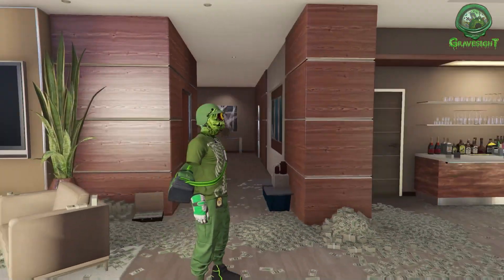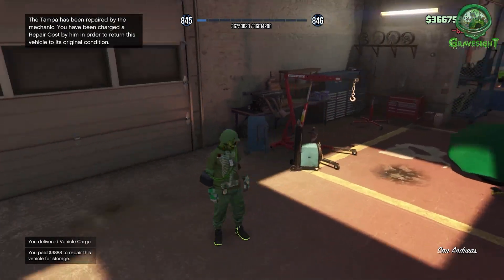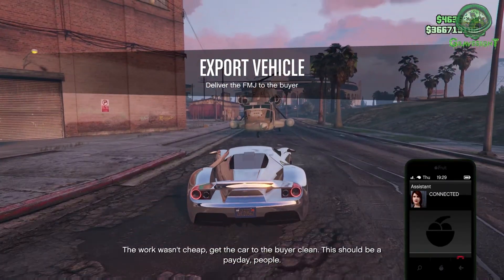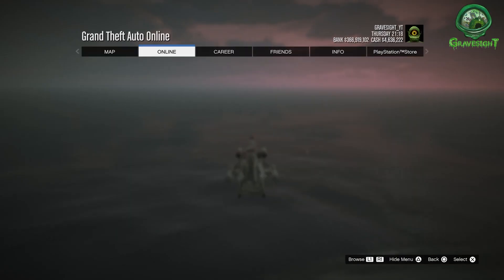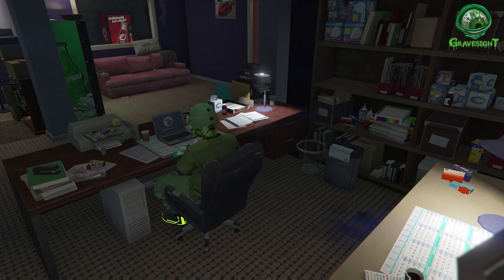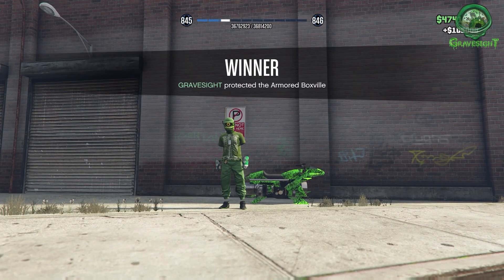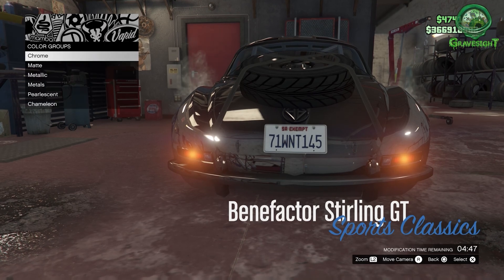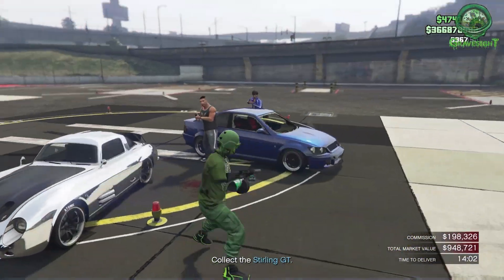*UPDATED* Best SOLO Money & RP Farm Method This Week! - GTA Online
By taking advantage of doube and triple rewards in th game we can make millions everyday using this Money and RP method that is solo also working towards career challenges while we do it